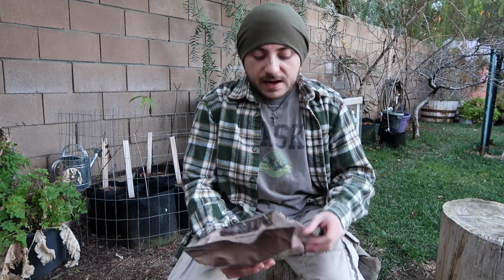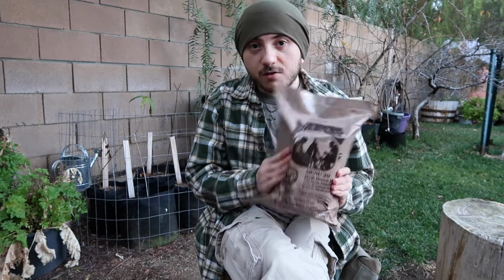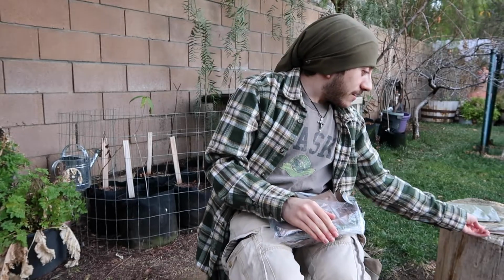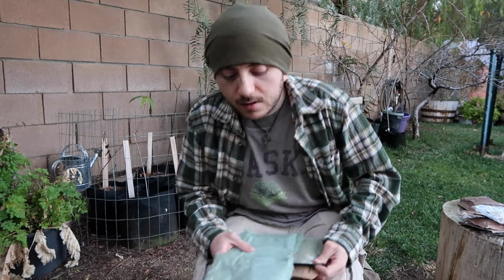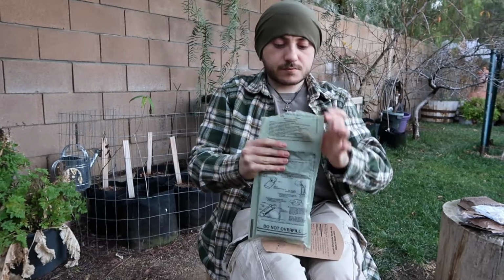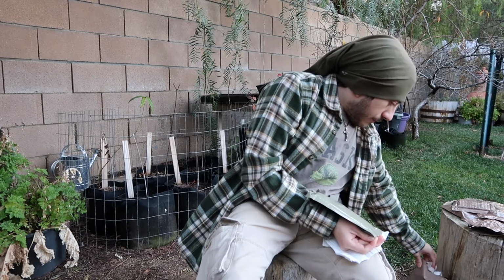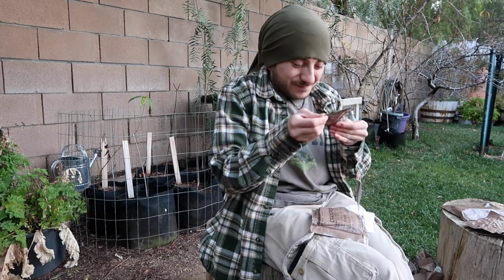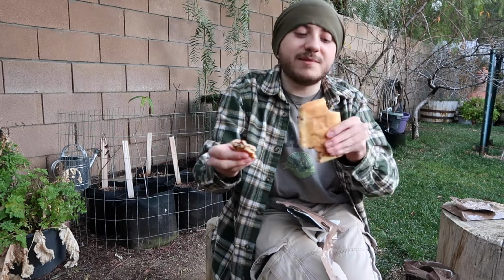Atticus Shaffer Eats an MRE (Meal Ready to Eat)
I wanted to make an updated version to my old MRE eating video, with more full and complete thoughts into the pros and cons of Meals Ready to Eat. I'm obviously by no means an expert, but these are my thoughts as an ordinary person who has been interested in survival, and post-apocalyptic entertainment for 10 plus years. I hope you enjoy. :)

Would you like a personalized video shout out from me?